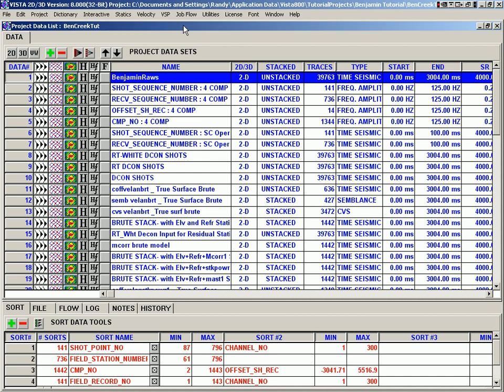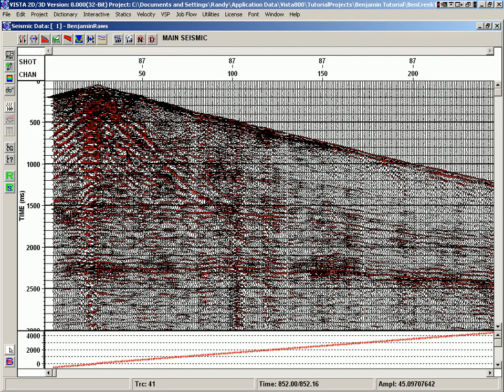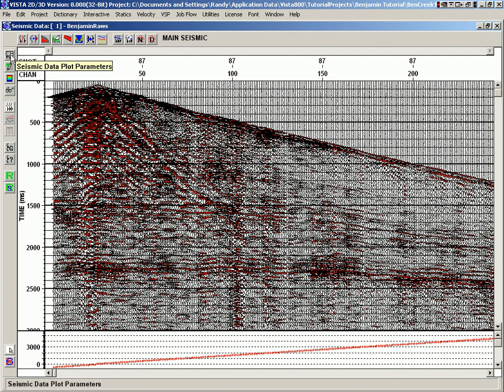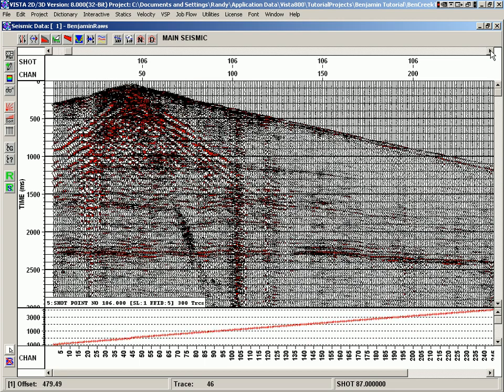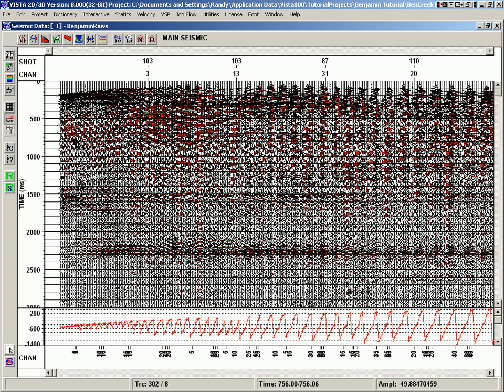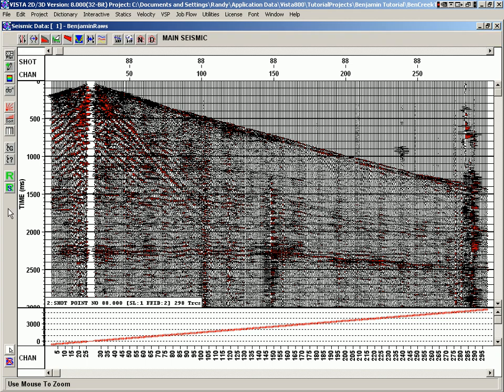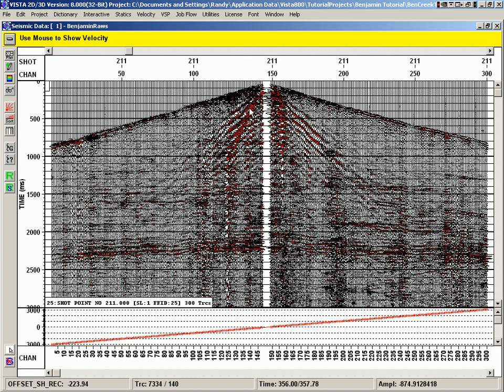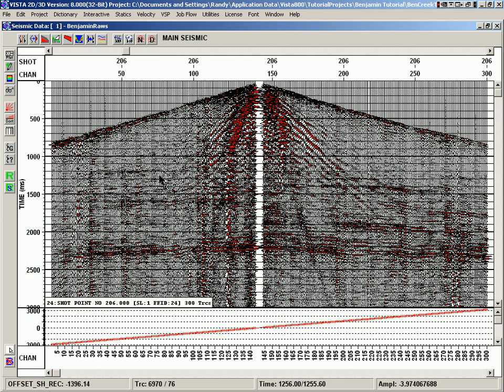Introduction Seismic Window Display using VISTA GEDCO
if you need any thing (consultation, help,software...etc)